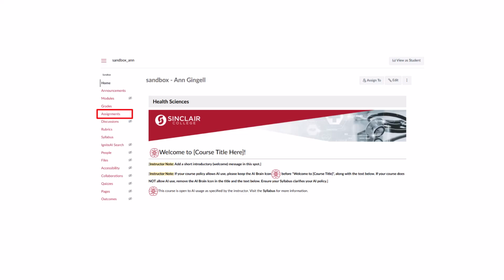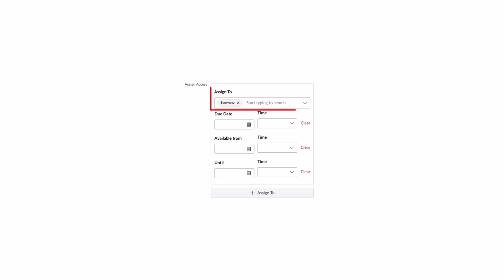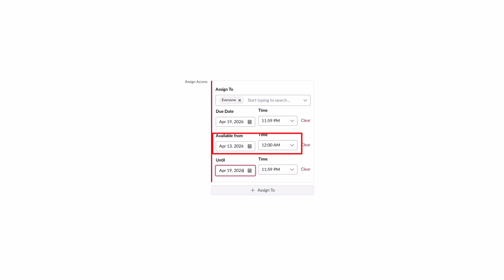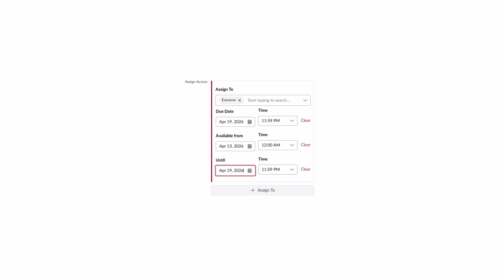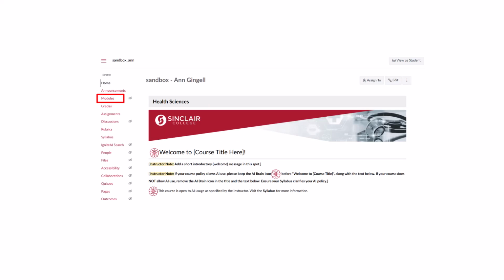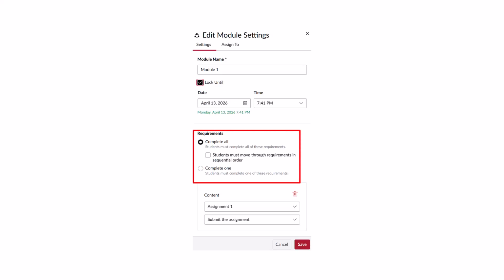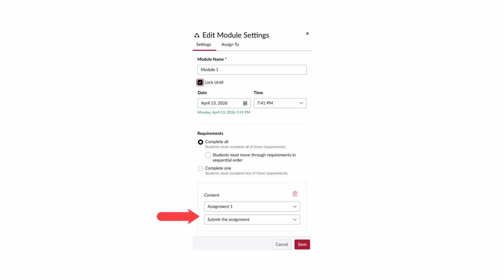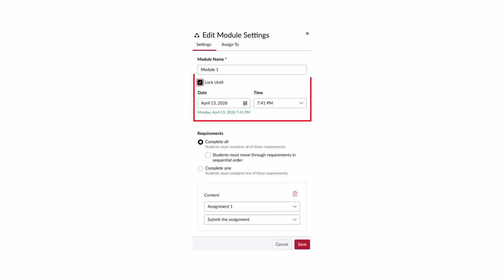Week 5 Canvas Assignment Release Conditions